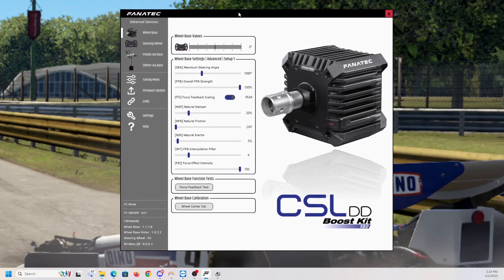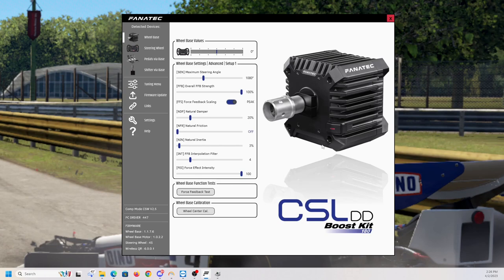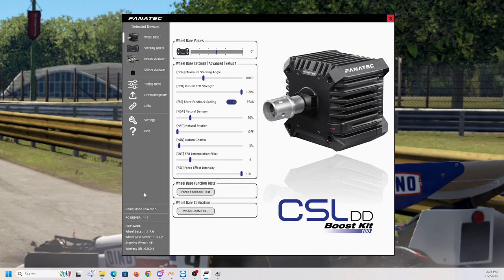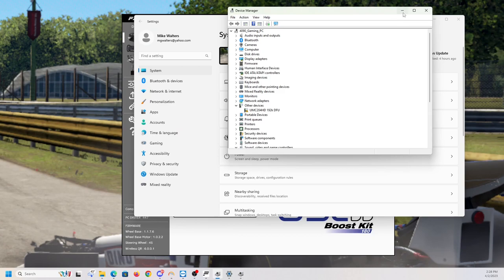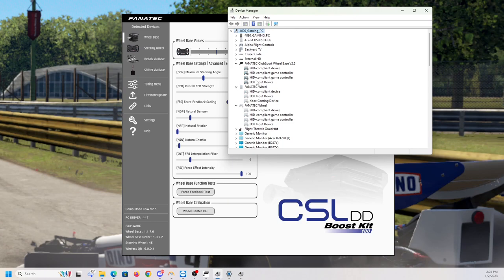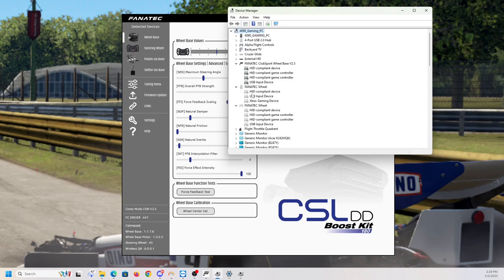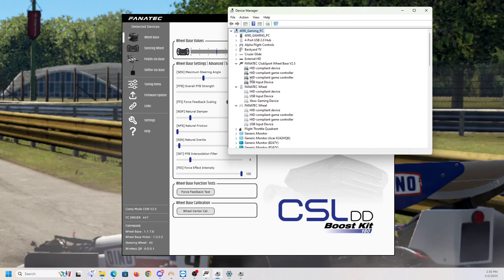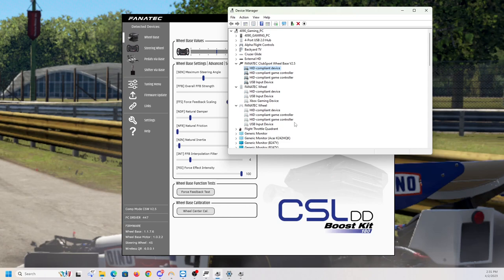Fixing Missing Fanatec Wheel Base (CSL-DD) with Windows Device Manager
Sometimes the drivers and/or Fanatec control panel seem to get very confused and your Wheel Base can disappear from your PC.  In this video, I show how you could use the Windows Device Manager, specifically with the CSL-DD wheel base, to try to recover from this situation.

Did this video help you?  I'm seriously just happy to help.